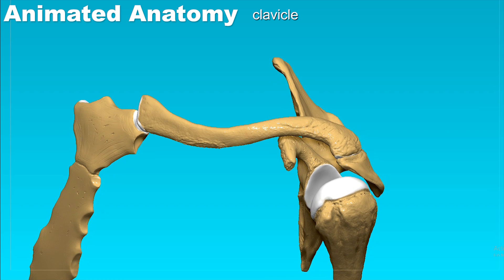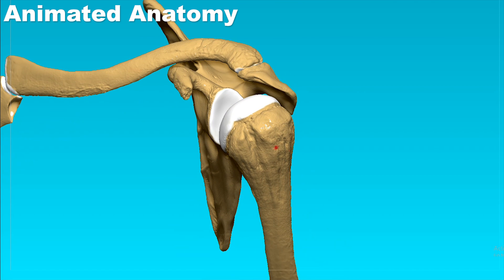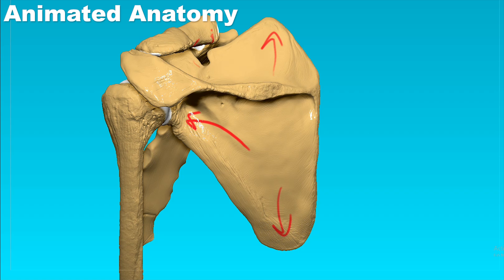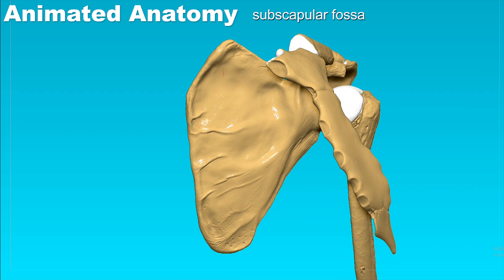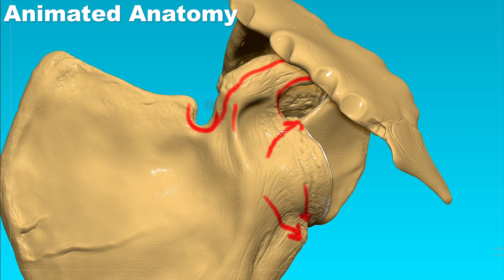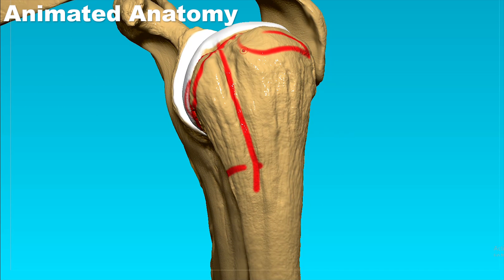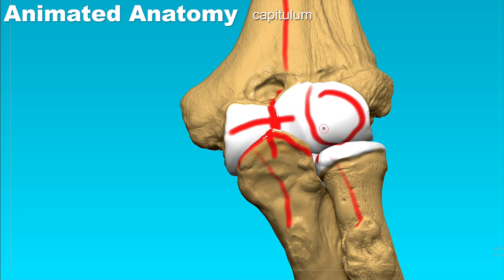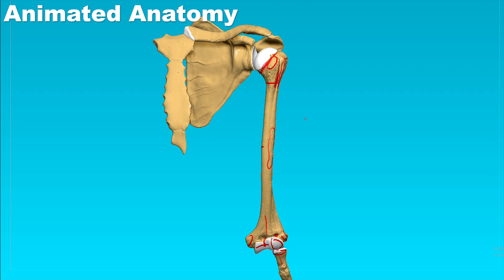Shoulder Anatomy Overview (Clavicle, Humerus, Scapula) - Bones #4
Here we have an overview of the scapula, humerus and the clavicle anatomy.

These bones make up the shoulder and the joints between the humerus scapula and the clavicle can be sometimes hurt.  These bones articulate with the sternum, ulna and the radius.